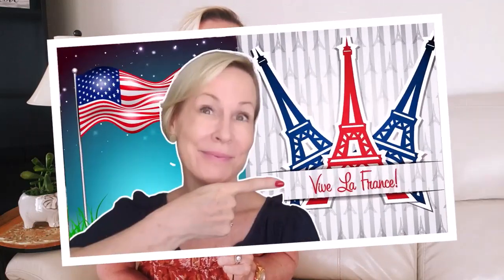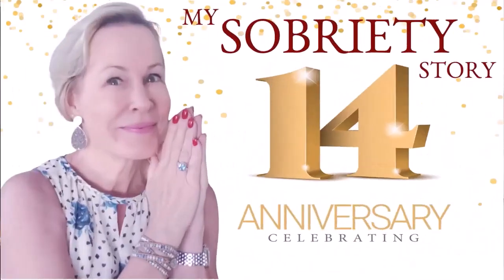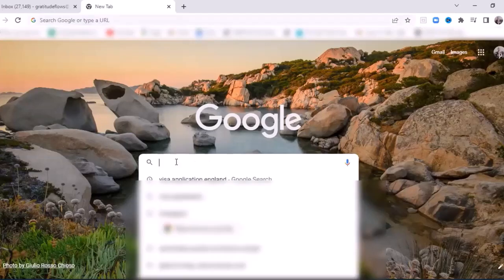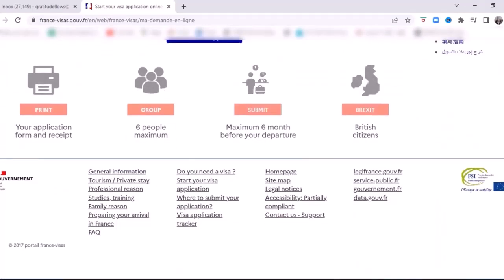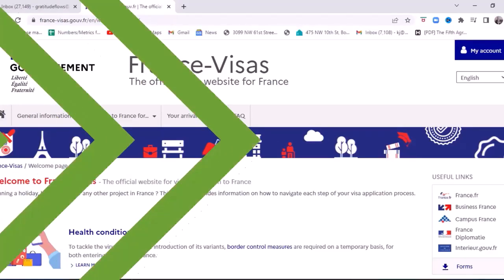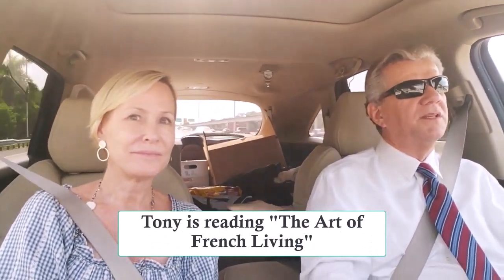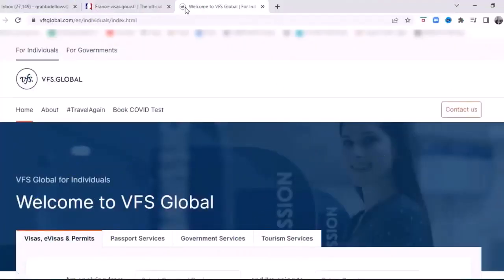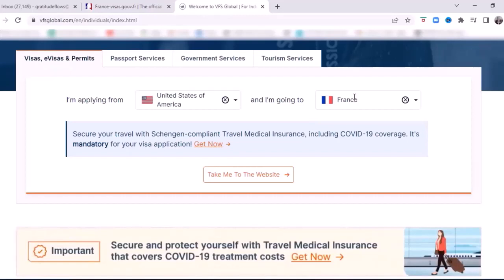Applying for a long stay visa for France | KJ and Tony Move to France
Applying for long stay visa for France | KJ and Tony Move to France

Tony and I are giving away all our possessions (almost all😉) and moving to France.  Our last day of work was October 1, 2022.  In today's video we're sharing with you information on how to apply for a long-stay tourist visa and the vlog we filmed of our experience going to Miami for our Visa appointment.

00:00 Music Introduction
00:13 KJ's Intro What's in this video
02:17 First Step in Visa Process (how to)
07:16 KJ & Tony's Visa Experience Vlog
15:18 Booking your Visa Appt (how to)
17:45 KJ's Wrap-up

Follow our journey moving from the USA to France as we take the next year to decide where in France we're going to live.  We will be sharing it all with you, the places we'll stay, the experiences we'll have and the beautiful sights and scenes of France.

KJ and Tony Travel Essentials Recommendations:
International Plug Adaptors
Power Charger
Compression Packing Cubes
Swiss Gear Backpack
Women’s Crossbody Bag
Unisex Travel Belt

KJ and Tony Filming Essentials:
Best Selfie Stick EVER
Rode Wireless Microphones
Fifine Microphone